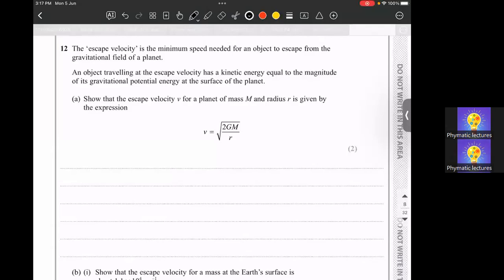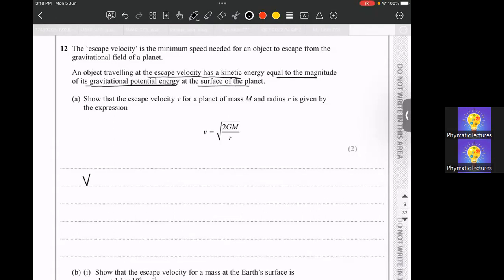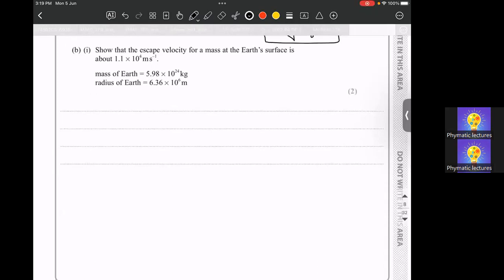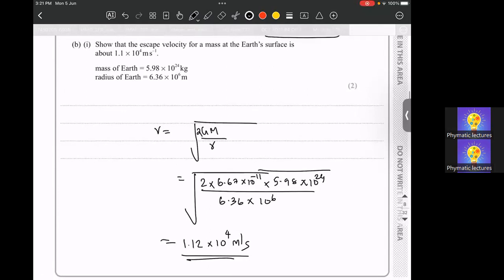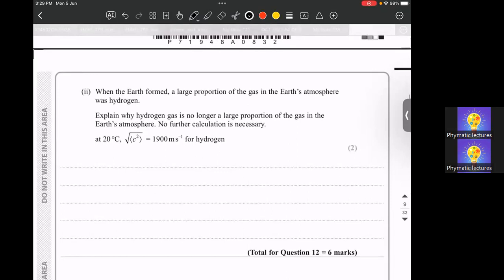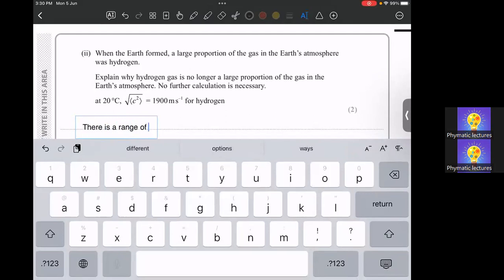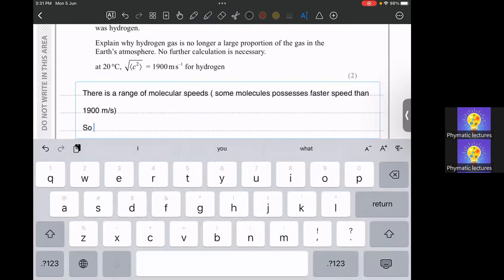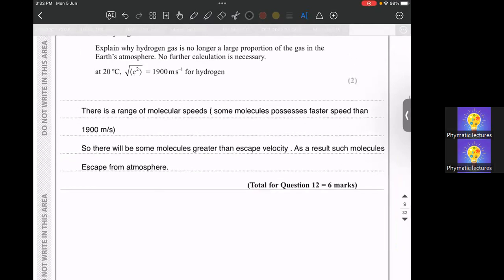WPH15/01 Physics January 2023 IAL Unit 5 Section B Qst 12#ial